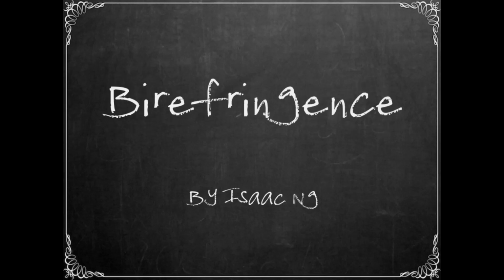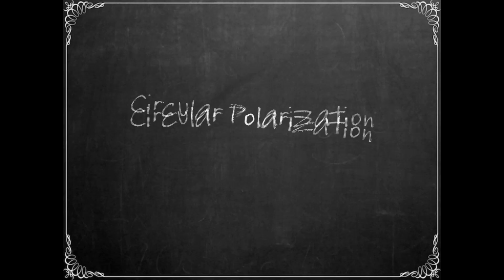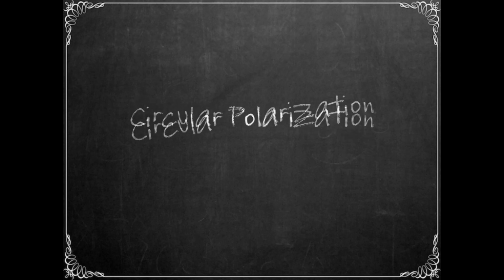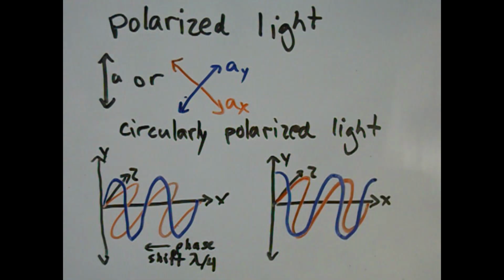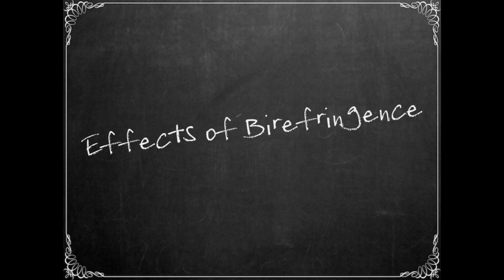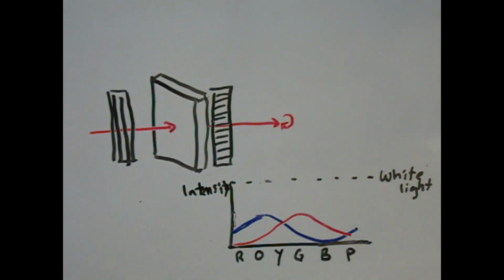Breakthrough Junior Challenge Video 2017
Background Music
Josh Woodward - Violet Wants It Her Way (Instrumental Version)